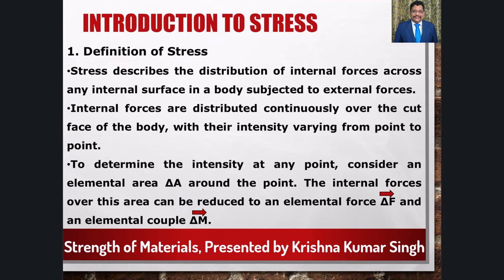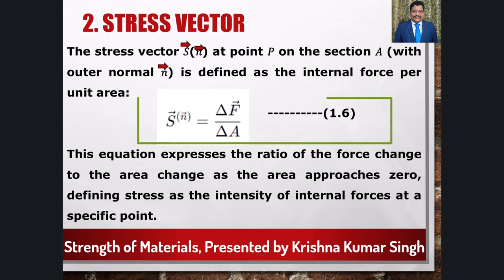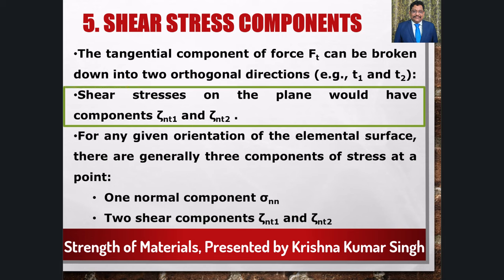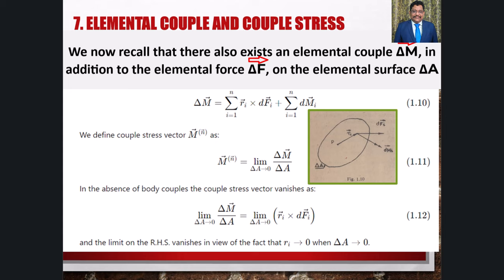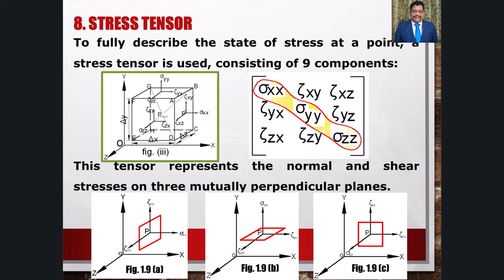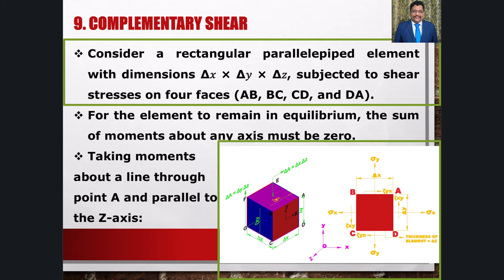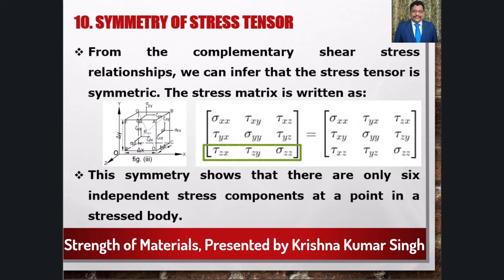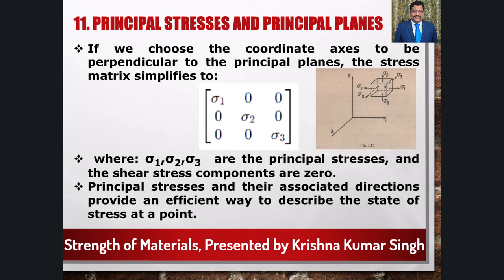Concept of Stress, Stress Tensor, Principal Stresses & Planes | Strength of Materials - Lect. 04 Hi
Lecture - 04: Concept of Stress - Hindi

In this lecture, we dive deep into the foundational concepts of stress in materials. Starting from the basic definition, we'll explore the components of stress, including normal and shear stress. We will also introduce the stress tensor and its symmetry, explain complementary shear, and break down the concepts of principal stresses and principal planes. This lecture is packed with practical insights, diagrams, and equations to help you grasp the mechanics of stress in materials with ease.

Key Topics Covered:
Definition and Components of Stress
Stress Tensor
Complementary Shear
Symmetry of Stress Tensor
This lecture is part of our Strength of Materials series and is aimed at helping students understand these critical concepts for engineering applications.